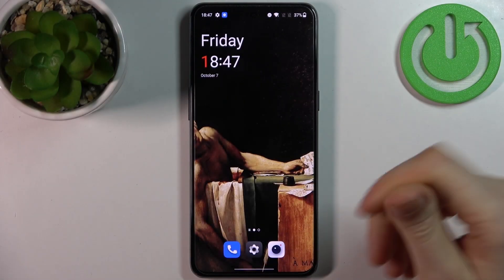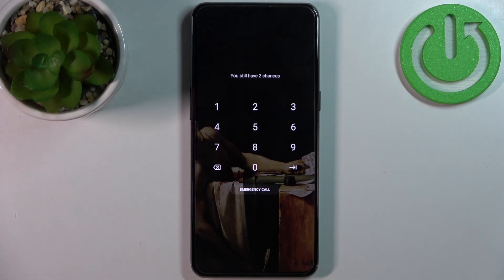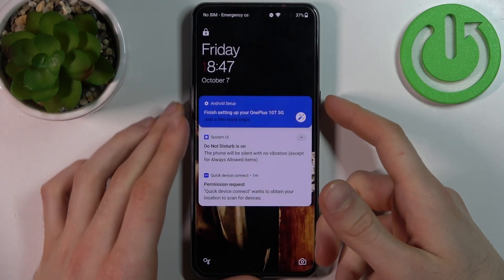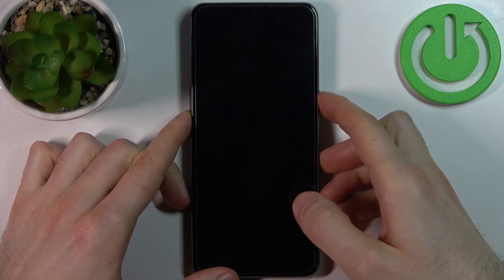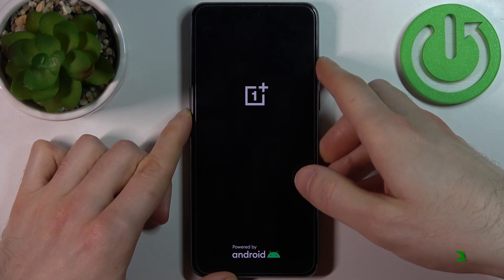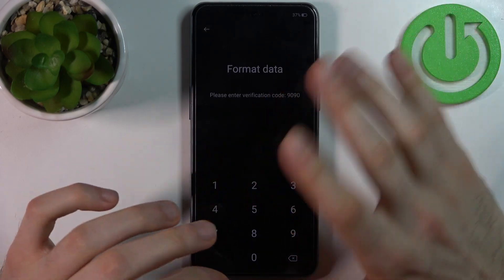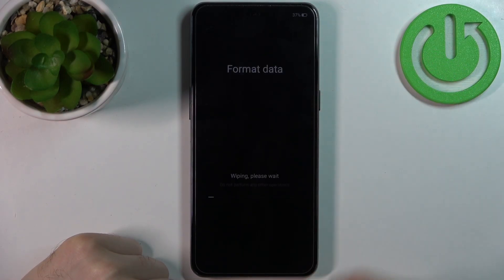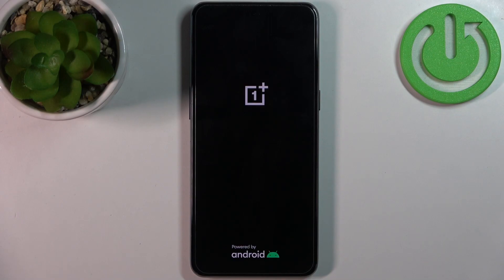How to Hard Reset OnePlus 10T - Remove Screen Lock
Find out more info about OnePlus 10T:
Hi! Today we would like to show you how to remove the forgotten screen lock on your OnePlus 10T. First, you need to get access to recovery mode, and then start the hard reset process. That action will remove all data, settings and also your screen lock from your phone. Visit our YouTube channel if you want to know more about OnePlus 10T.

How to disable screen lock on OnePlus 10T? How to remove screen lock from OnePlus 10T? How to hard reset OnePlus 10T? How to open Recovery Mode on OnePlus 10T? How to remove the forgotten screen lock on OnePlus 10T?